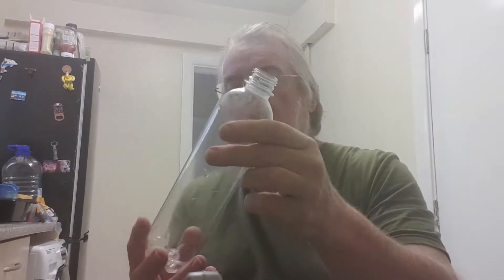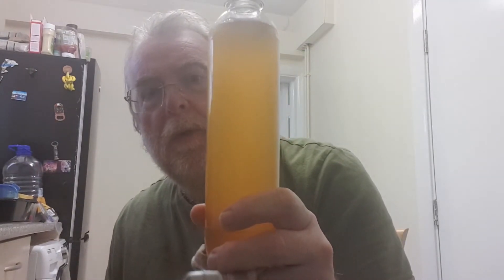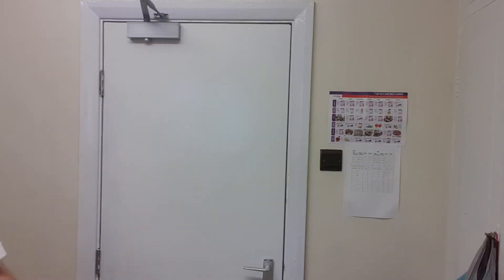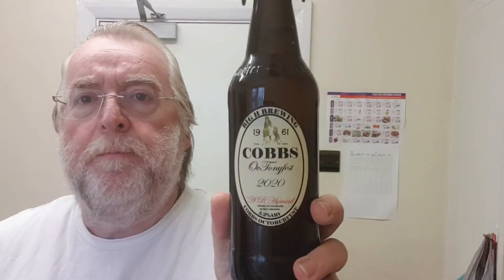Ramblings 2 beer bottling again